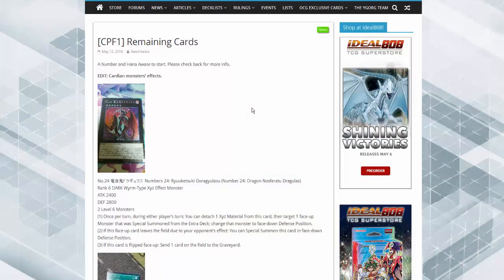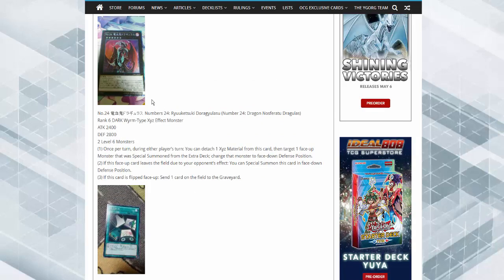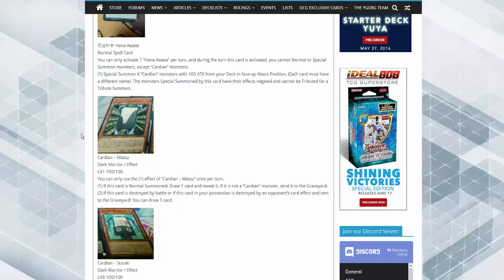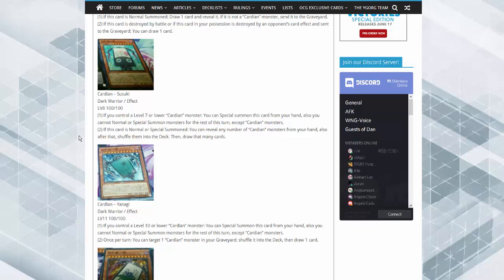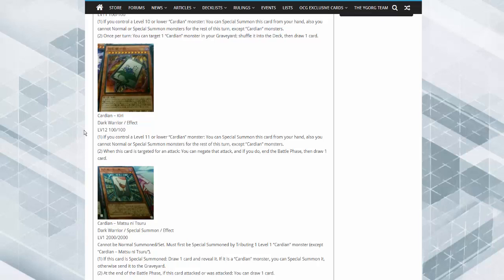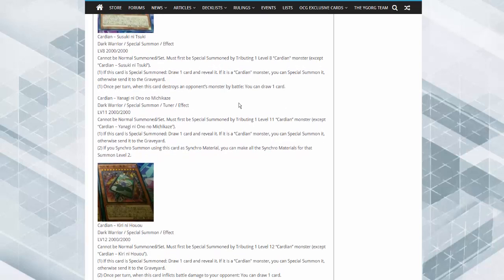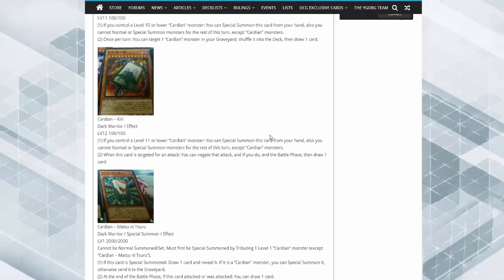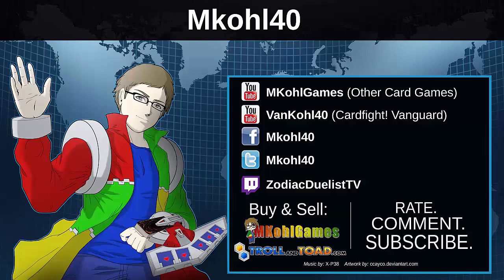Yugioh Cardians Finally Revealed (With A +3 Spell Card!)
The Ebays:

Pojo.biz Message Board: Robbie

Skype: robbie-kohl